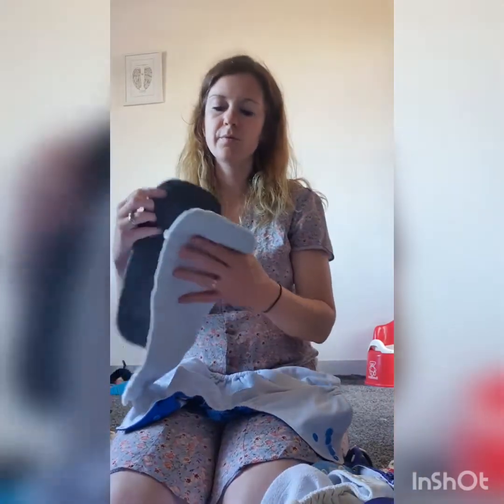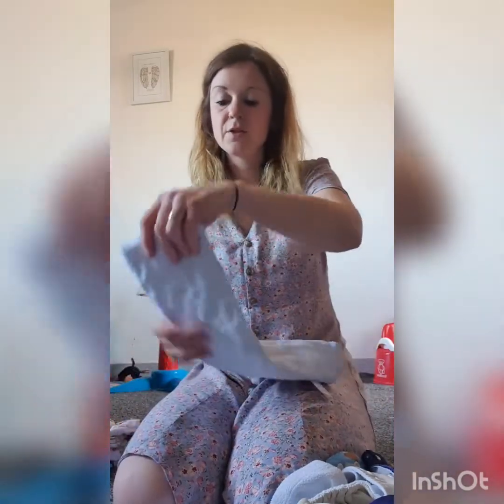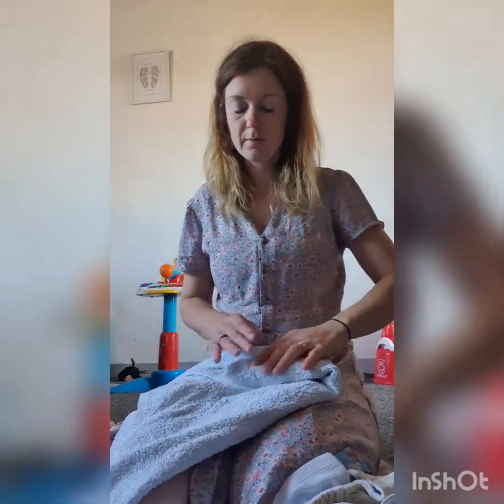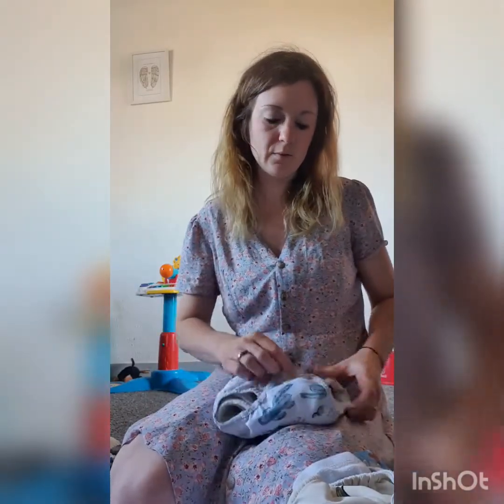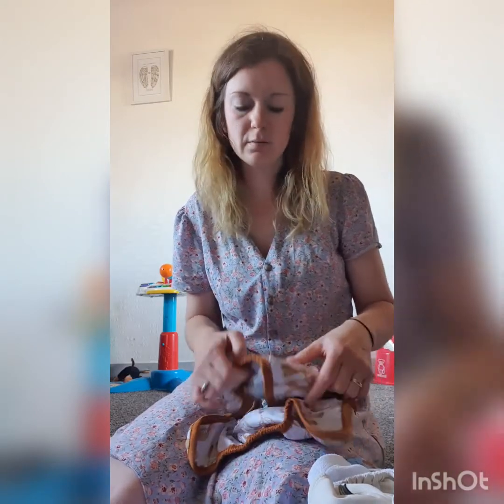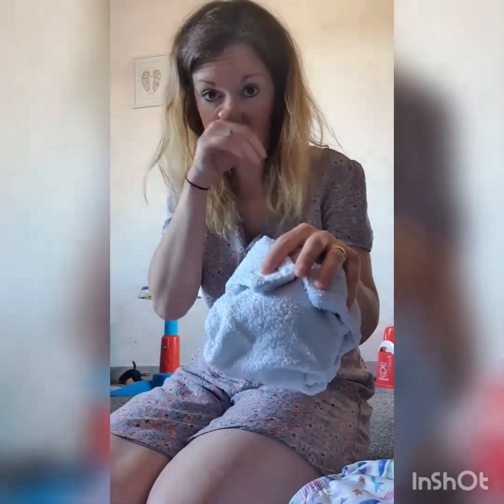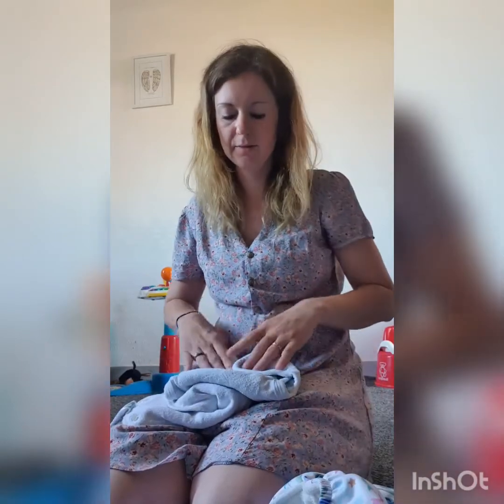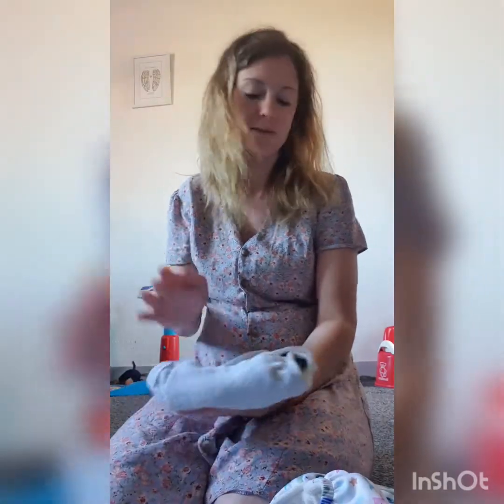stuff Jack's nappys with me